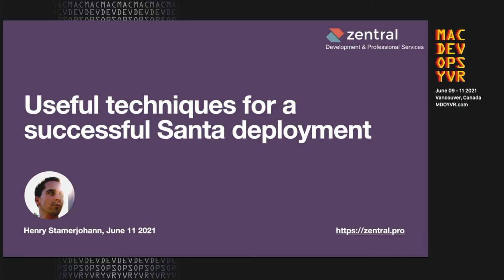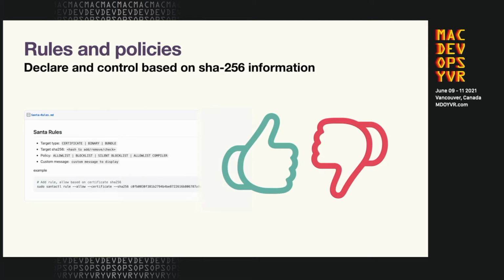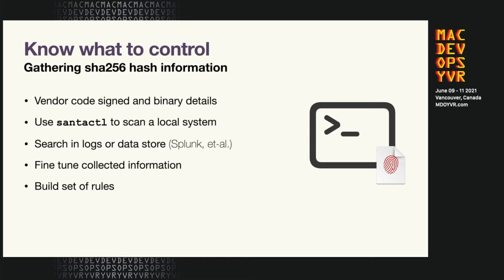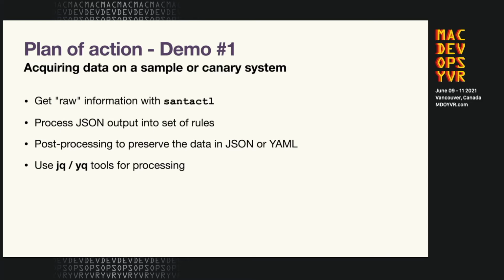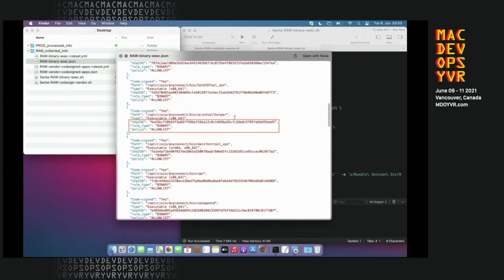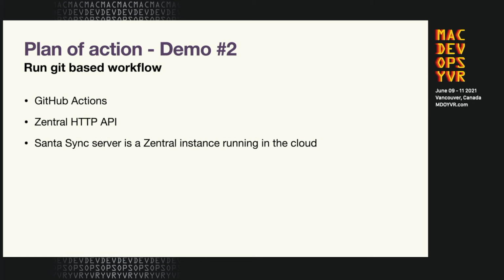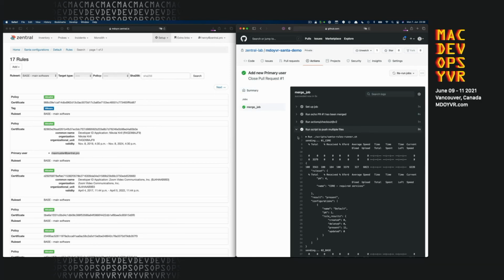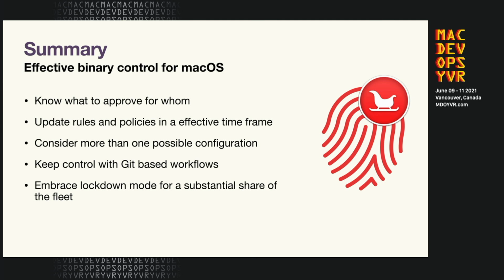MDOYVR21 - Henry Stamerjohann - Useful techniques for a successful Santa deployment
Henry Stamerjohann
Useful techniques for a successful Santa deployment